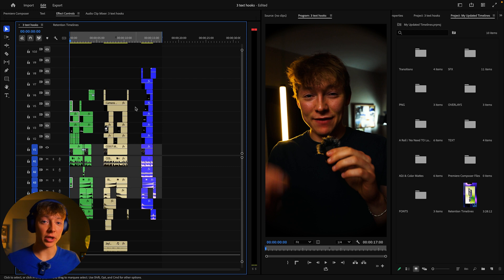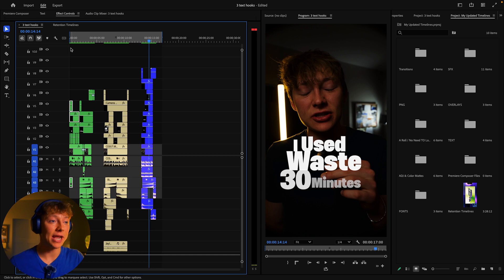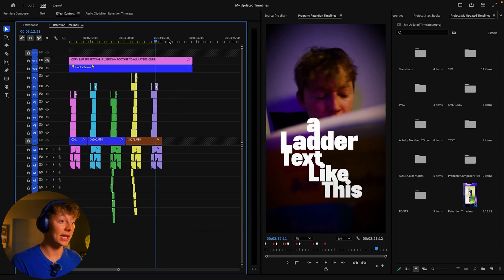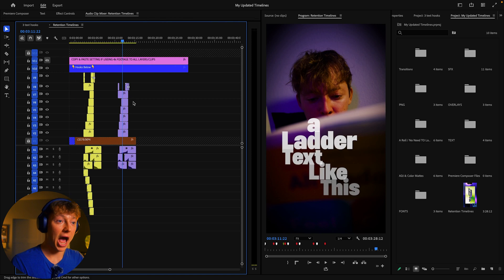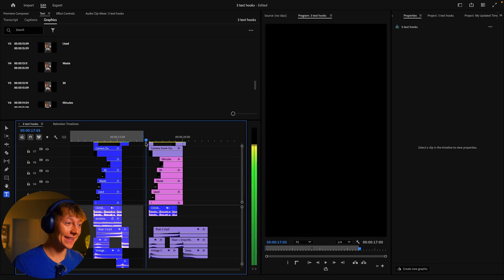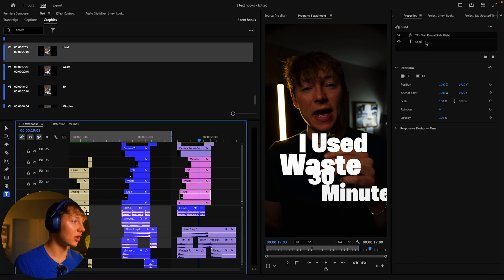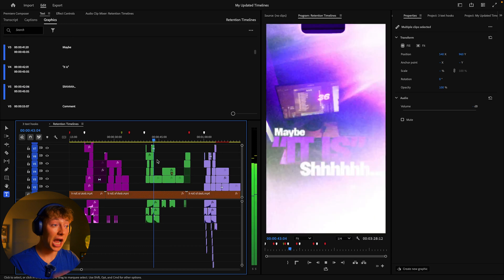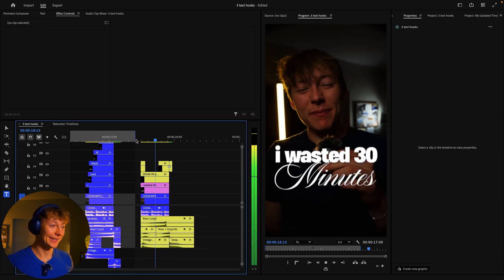Top 3 TYPOGRAPHY HOOKS for REELS in Premiere Pro 2025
Time Codes:
00:00 - Intro
0:29 - Before & After The Hook
1:55 - How to Create Hooks In Seconds
7:10 - Me Making a Hook in Seconds